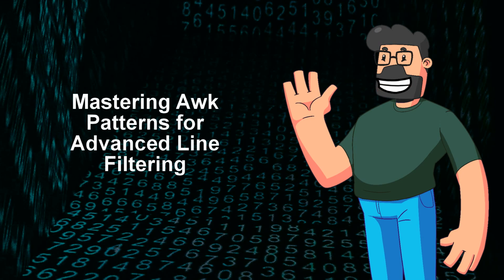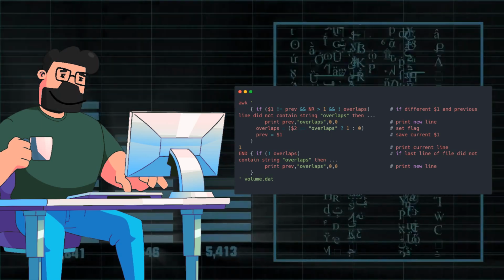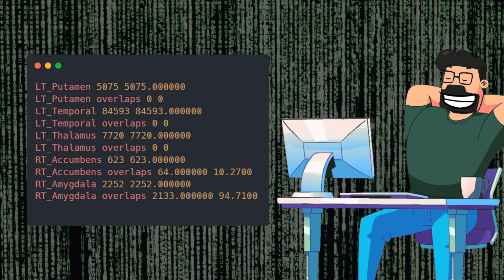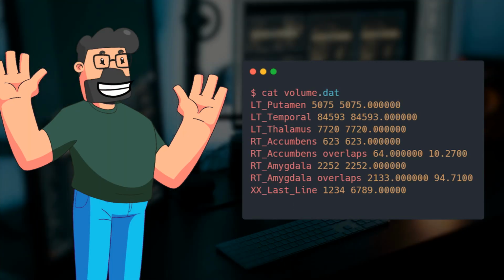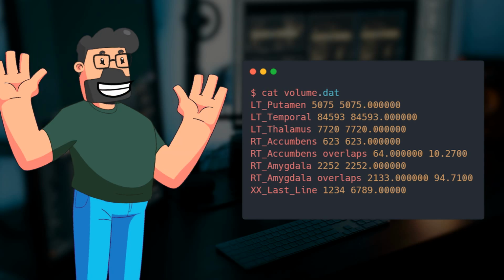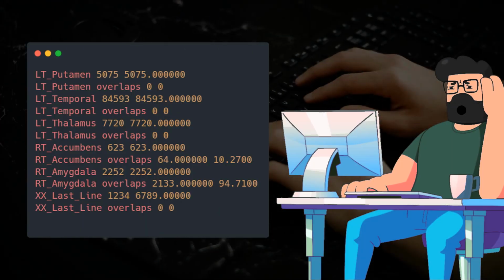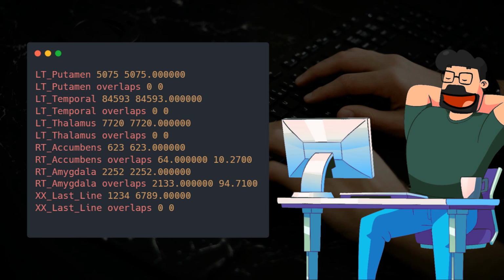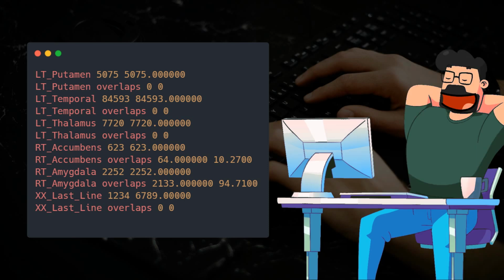Mastering Awk Patterns for Advanced Line Filtering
Learn how to master Awk patterns for advanced line filtering in this tutorial. Explore Awk matching patterns and removing adjacent lines.

✅ VIDEO INFO:
00:00:00 - Volumetric data organization for brain analysis.
00:00:22 - Utilizing awk script to format data.
00:00:49 - Awk script efficiently processes data, outputs.
00:01:10 - Demo: Modified input without 'overlaps' info.
00:01:31 - Script excels in diverse data handling.

This solution would not have been possible without the contributions of users: Marcins and markp-fuso